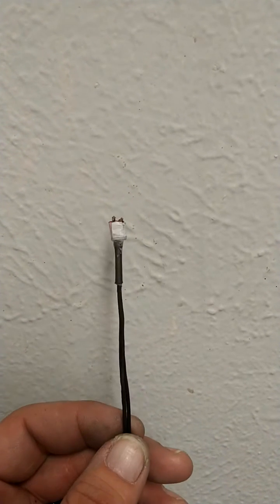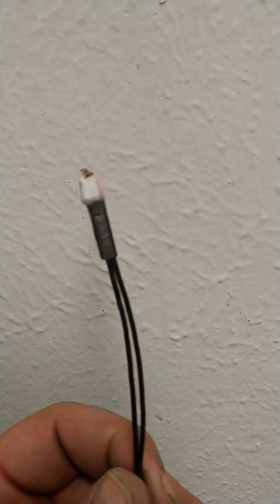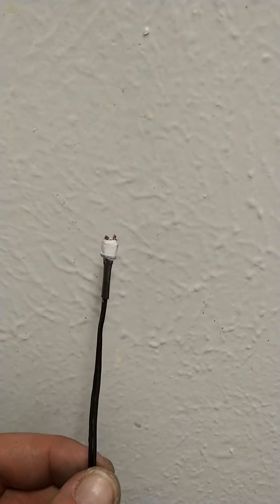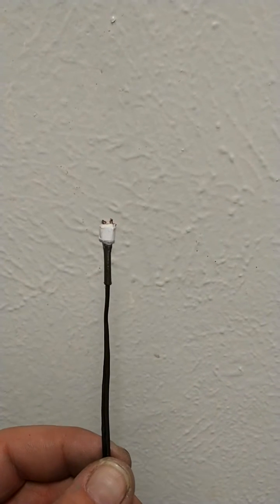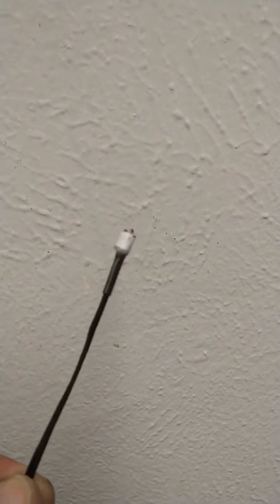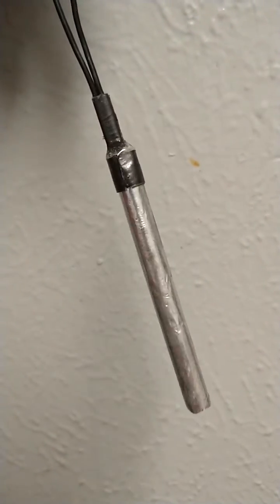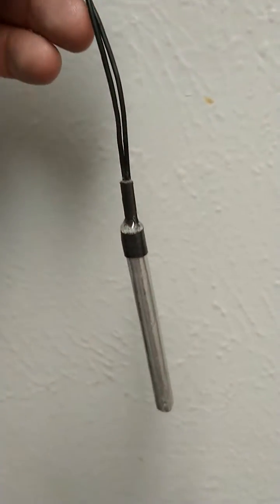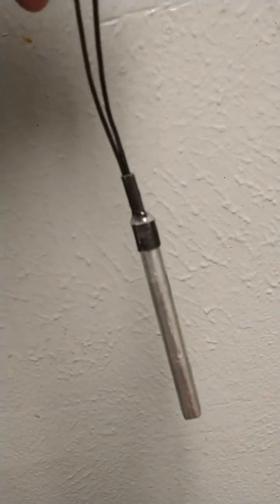💥 Improvised electric blasting cap💥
in this video I go over a improvised electric match style electric detonator, this is a hypothetical design that could be used in place of a commercial detonator in certain applications😁 as with all my projects everything is improvised and nothing is pre-made or commercially bought items 👍 never try what you see here! please like and subscribe to my channel 👍💣💥